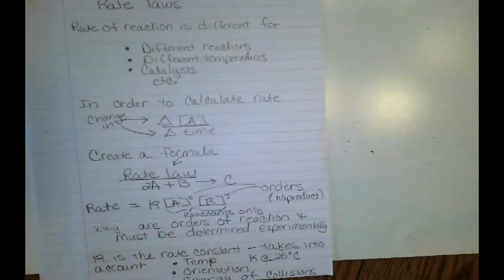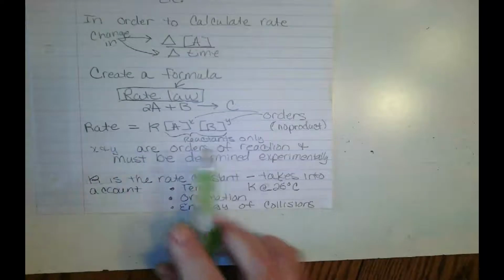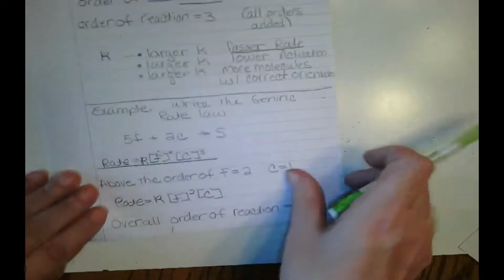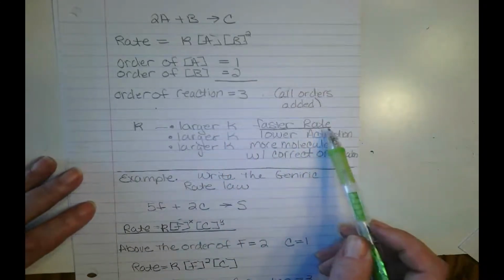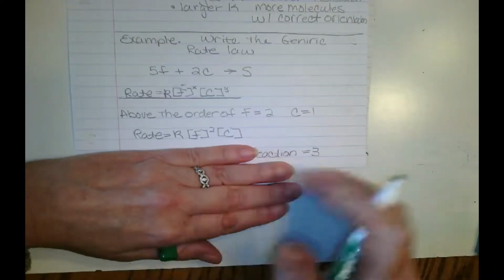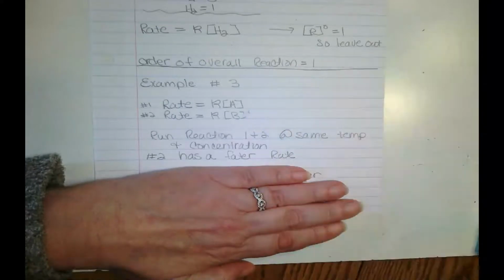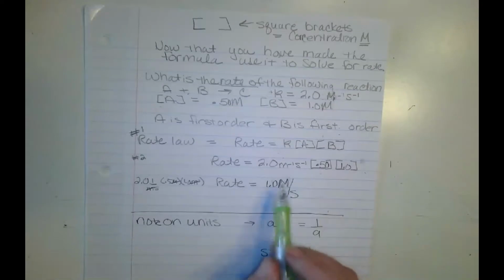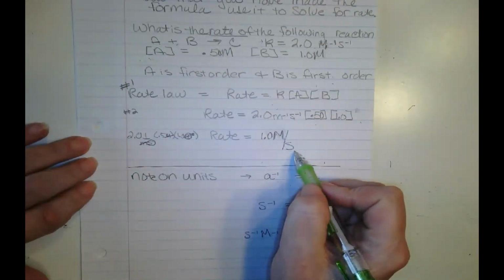Rate Law notes